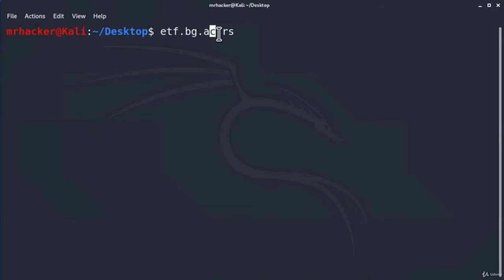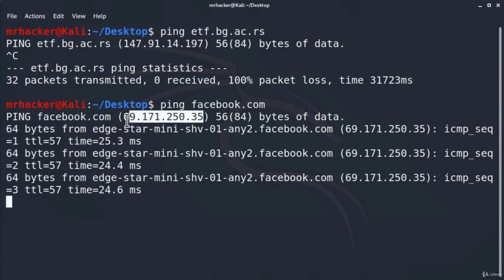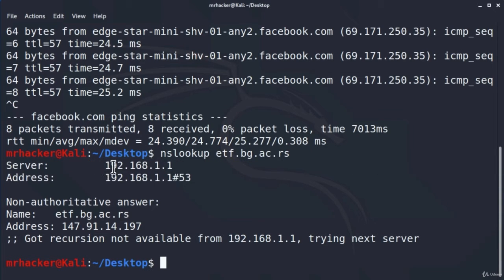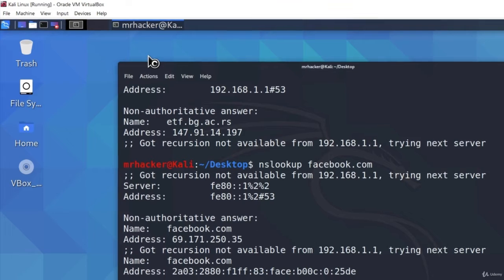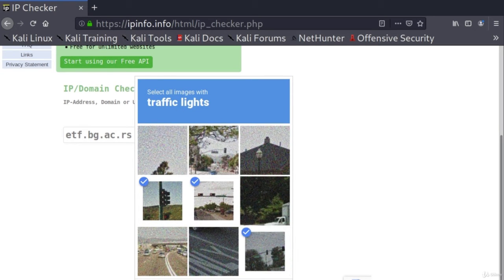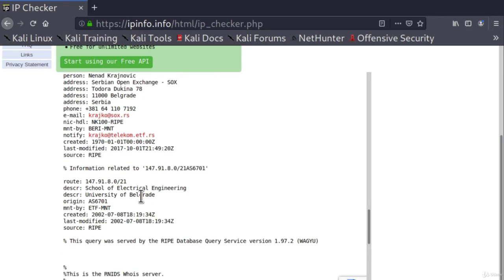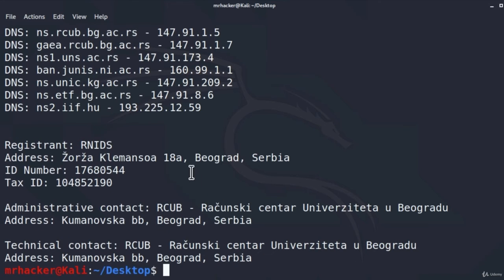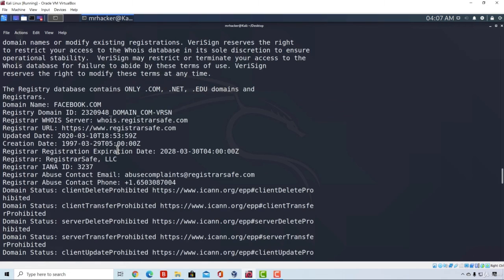#15 class Obtaining IP Address, Physical Address Using Whois Tool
Obtaining IP Address Using Whois Tool